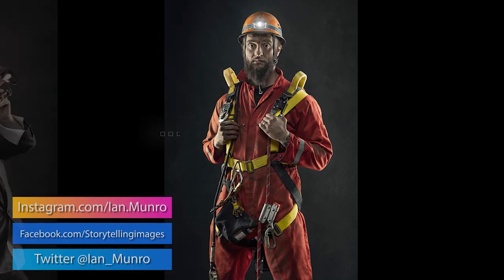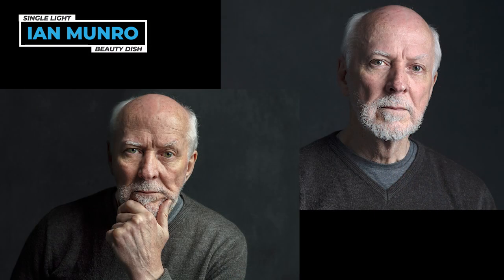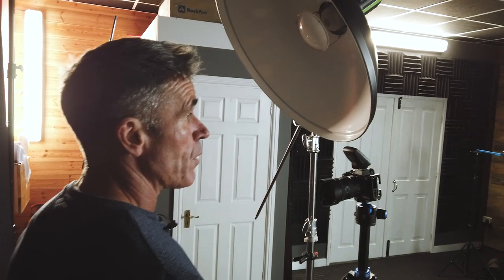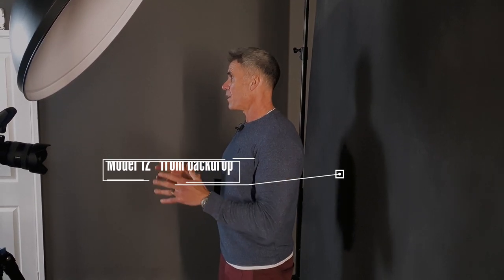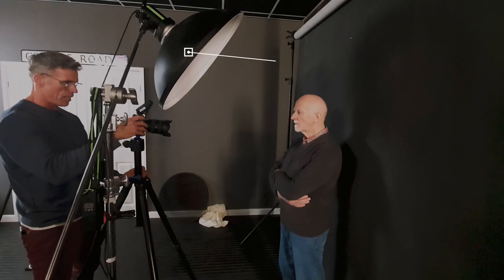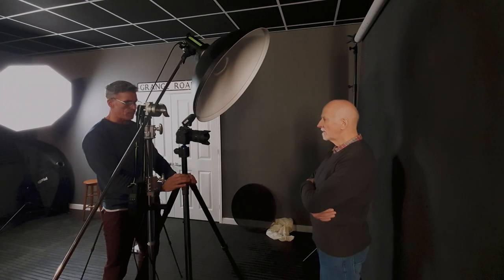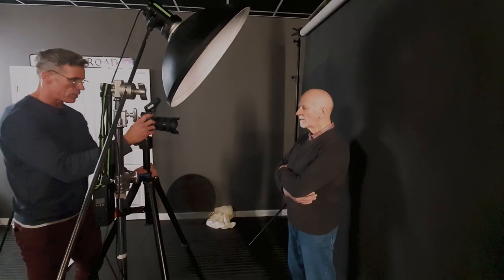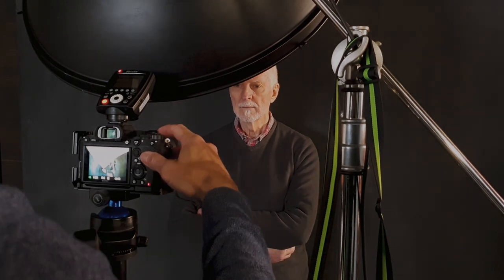Easy Portraits - One light 4 different looks.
We are in the studio with John and this time it's a simple, easy set up. We are using one light and a single modifier in the beauty dish. In this video you will get to learn how to use various diffusers on the front of the dish and how that changes the effect of the portrait. Again we are using a male model to photograph, quashing all things beauty and soft about the named beauty dish. The other thing to note is the distance factor. The distance between the light and the model/background etc. The size and distance of light to camera and positioning it so that you are guaranteed catchlights in the eyes. All settings and results are up on the screen for you to see and a run down of everything used is also put up on screen.

00:00 - 00:57 What's happening
00:58 - 01:56 Gear used today
01:57 - 04:44 Distances of lights/model
04:45 - 12:20 The shoot and results
12:21 - 13:59 Re-cap

Kit used today.
Sony A7R4
Sony 24-105 GMaster lens
Benro Mach 3 Tripod
Phottix Indra 500 Light
27" Beauty dish